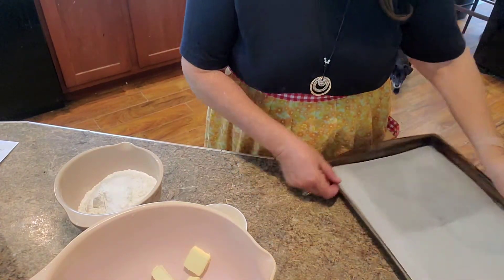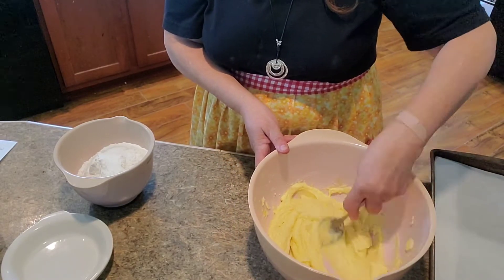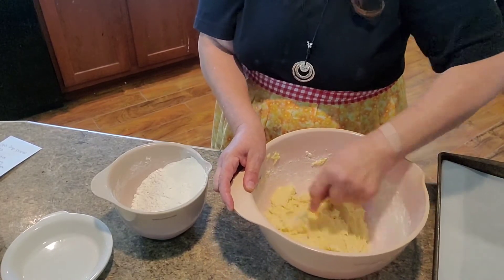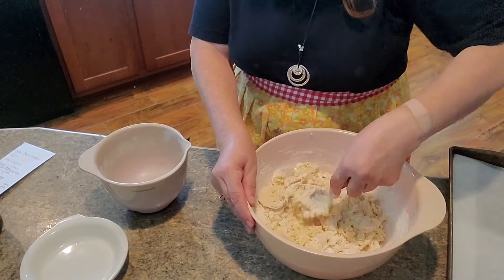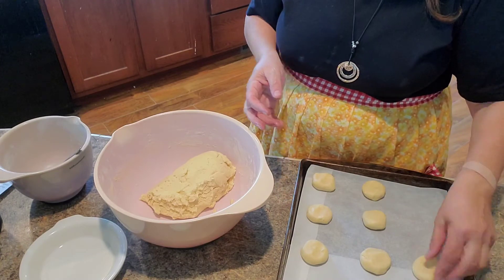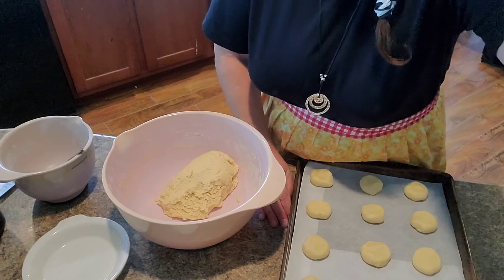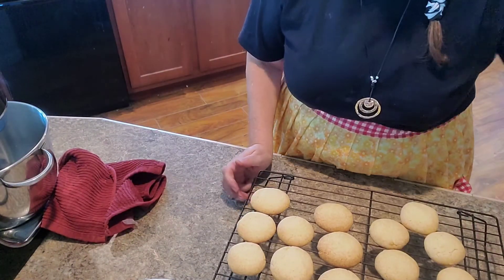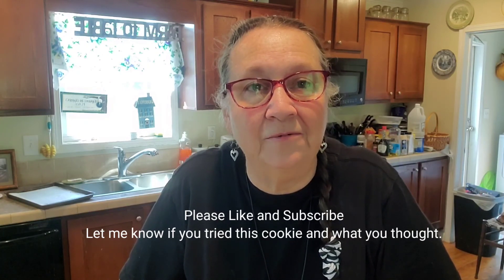Southern Tea Cakes blog #70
Ingredients

1 1/2 C. Sugar
1 C butter softened
1 egg
1 tsp. Vanilla extract
2 1/2 C. Flour ( plain)
3 1/2 tsp. Baking powder * correction it is baking powder not soda
1/2 tsp. salt

Mix everything in the order of the recipe.

Pinch off dough about the size of a walnut or large marble. Roll into a ball and flatten slightly.
You may also use a 1 inch cookie scooper.

Place on a pan with parchment paper or an ungreased cookie sheet.

Bake at 350° or until edges are lightly golden, around 12 minutes.

Teresa Jewell
P.O.Box 2511
Spotsylvania, Va. 22551